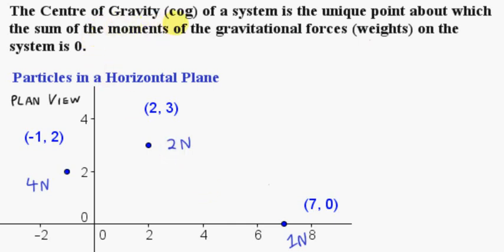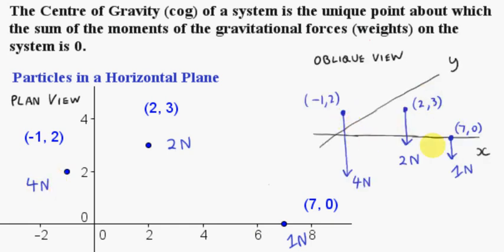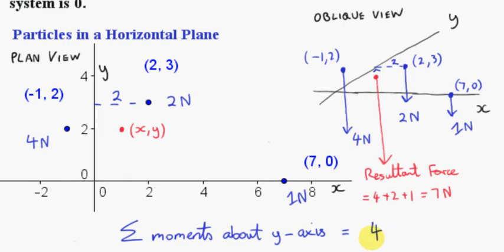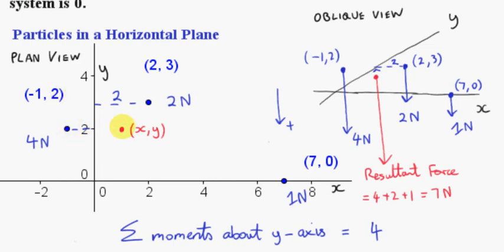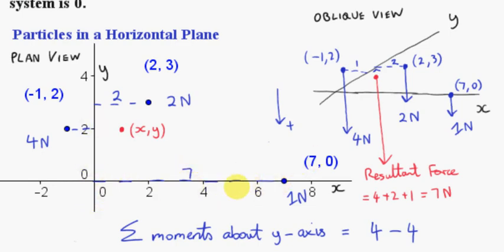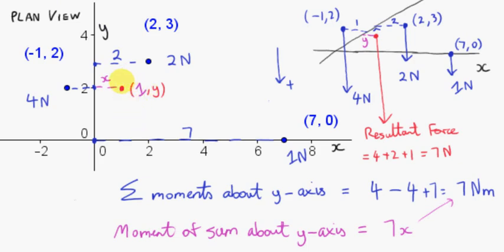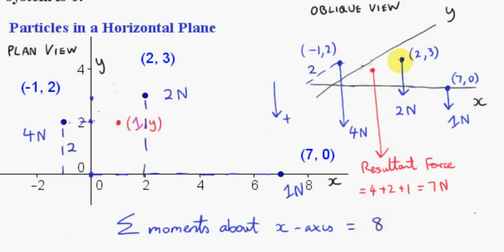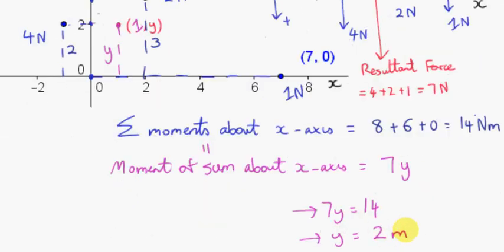The Centre of Gravity of a System of Particles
We get the centre of gravity of three particles at the corners of a horizontal triangle.